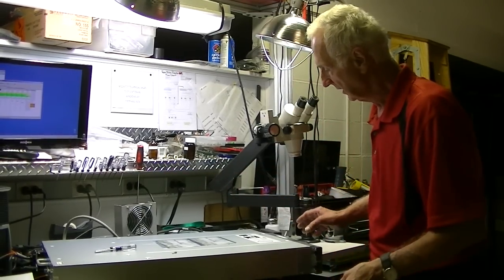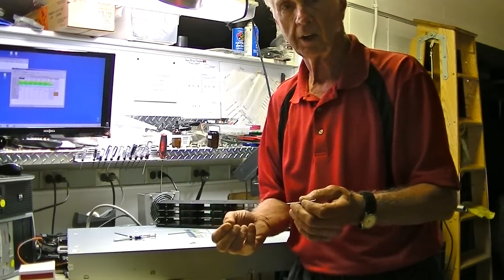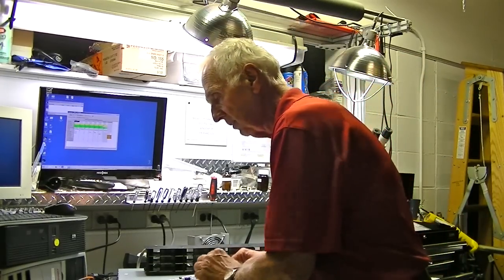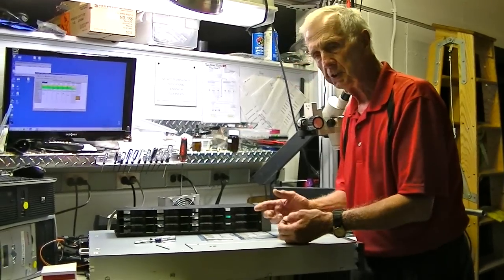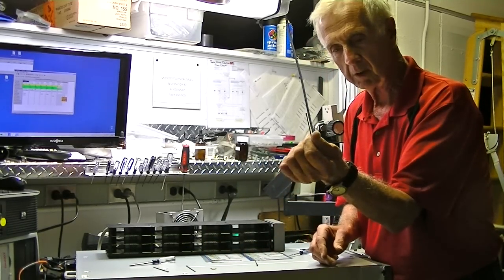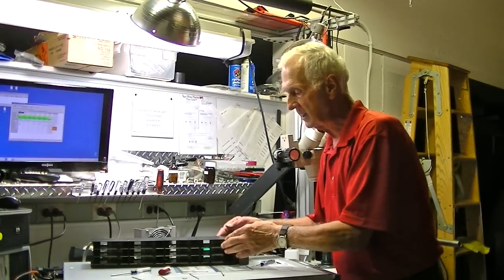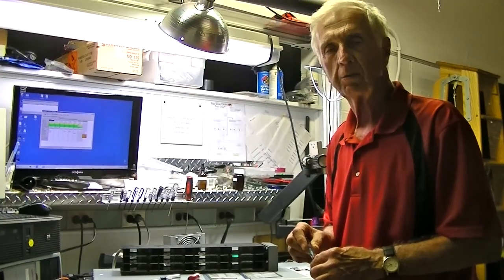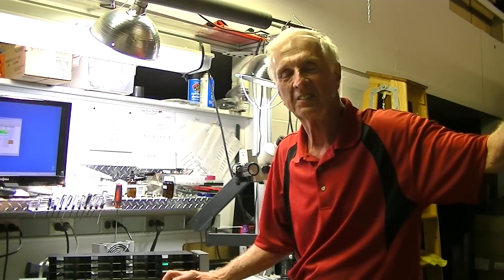Check Your Nuts! (TL2000 / TL4000)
This is video as to why you should 'check your nuts' when it comes to preventative maintenance on your DELL Powervault TL2000 and TL4000 tape libraries.